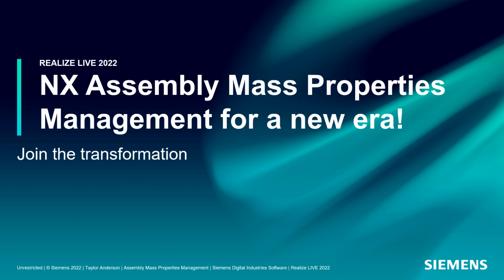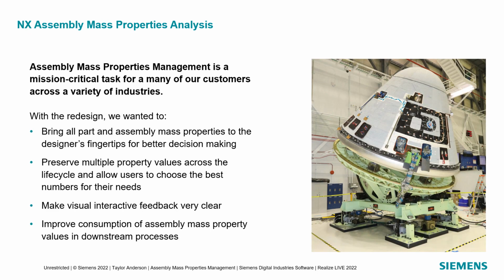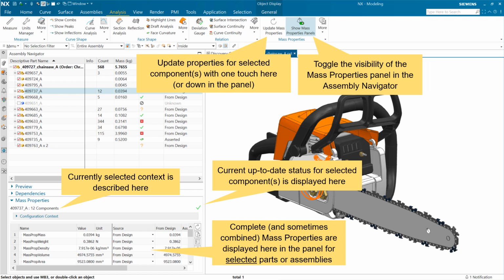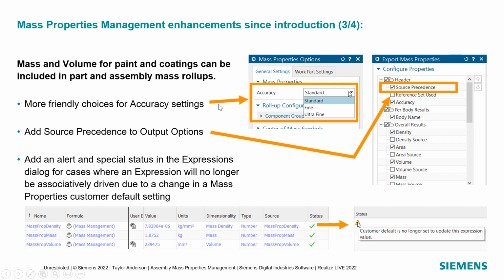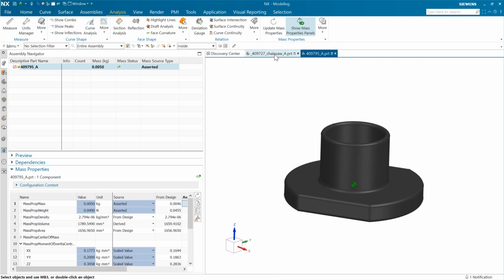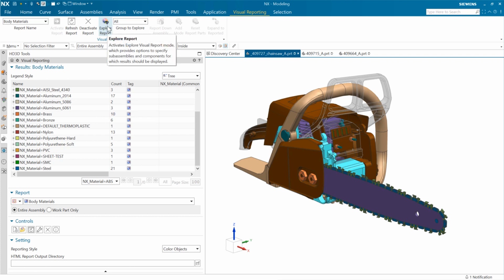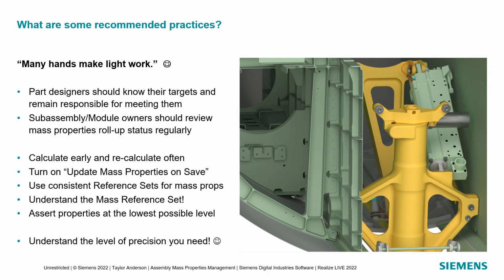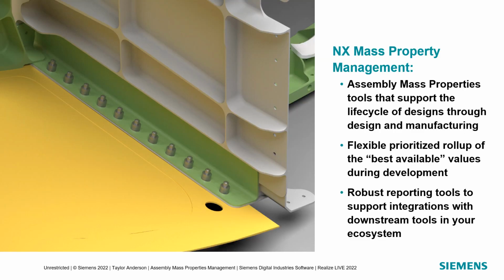NX Assembly Mass Properties Management Overview (from Realize Live 2022)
I've had a few requests for this lately, so here's my virtual presentation from our Realize Live User Conference in 2022.  Combining some PowerPoint with a live demonstration, this long-form presentation goes through a lot of the philosophy behind our work here, as well as some observations and best practices from the customers who have been deriving great benefit from the new tools.  Please let me know what you think, and let me know how you're tackling assembly mass and inertial properties!